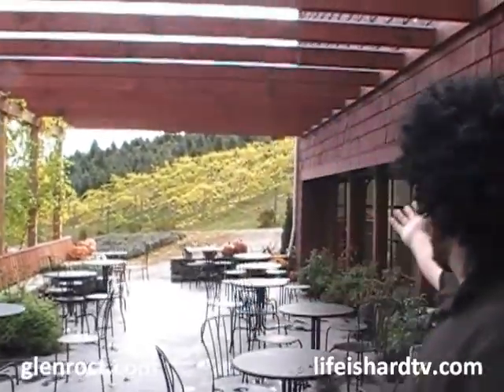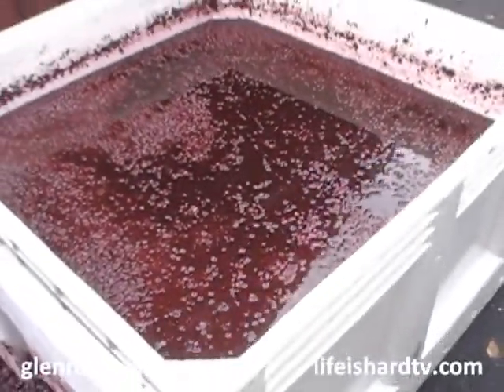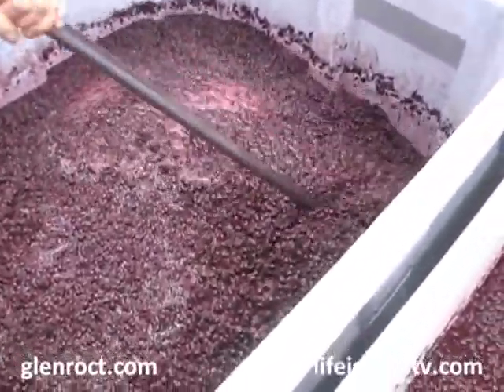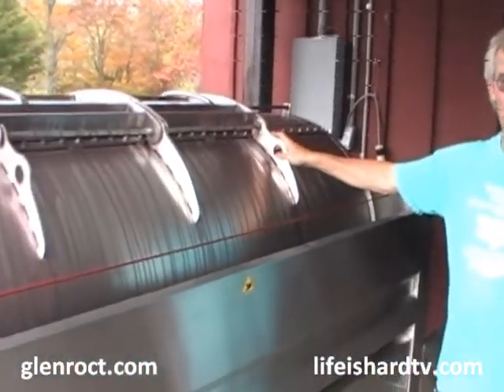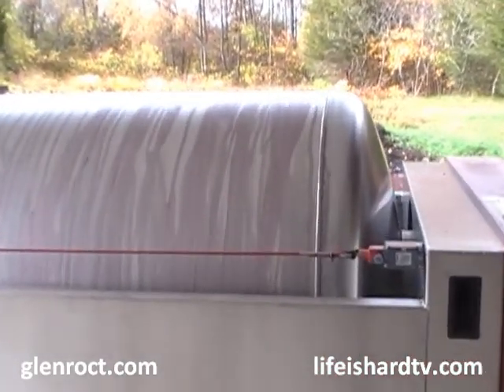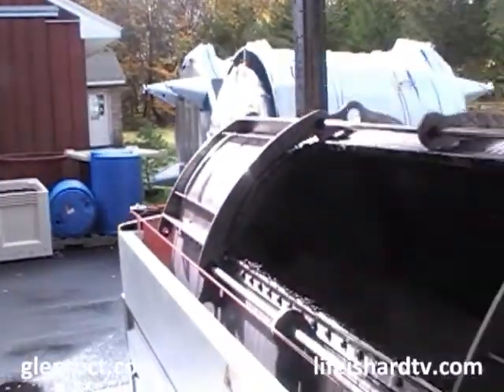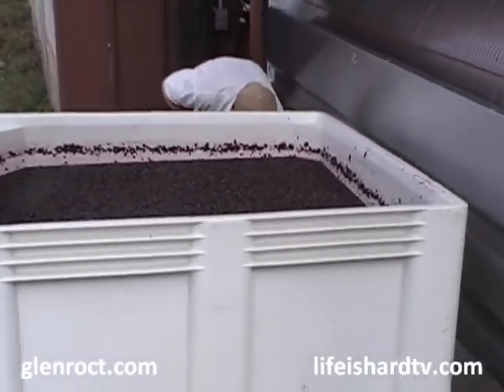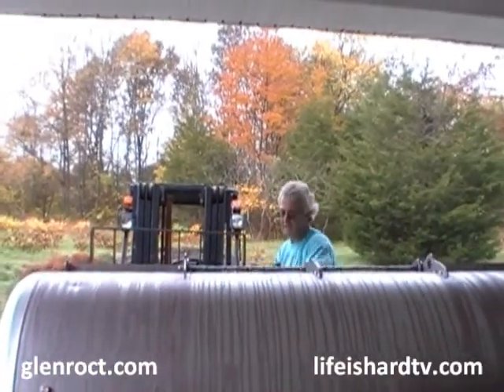Life is Hard TV #58 - Wine Grape Pressing @ Jones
Larry & Dave take a trip to the Jones Winery in Shelton, CT to show you how wine grapes are pressed. 2010 was the best year ever in the Northeast for reds, find out why...drink responsibly!